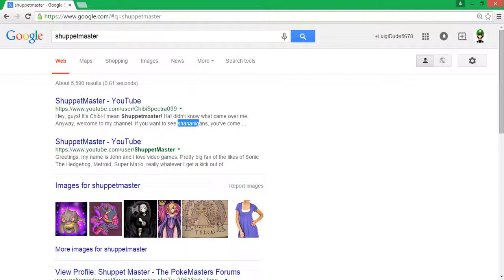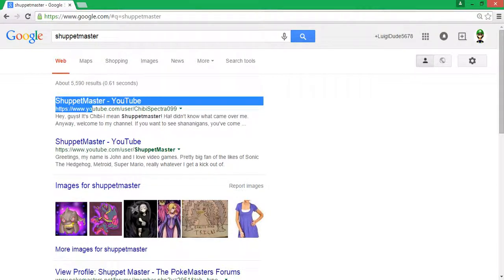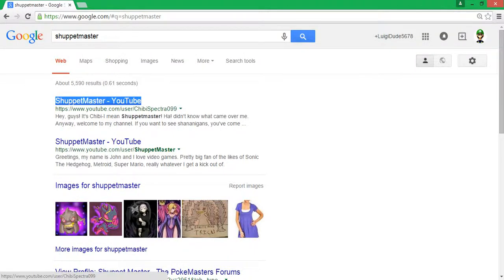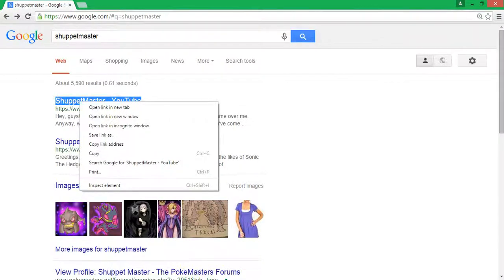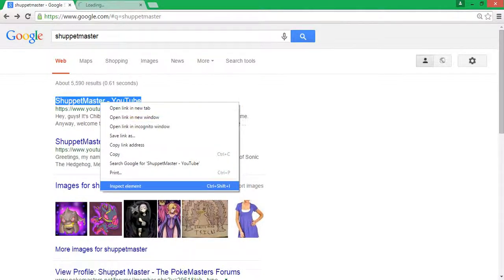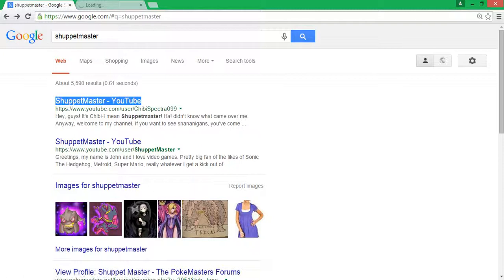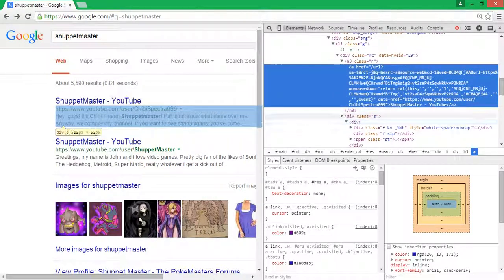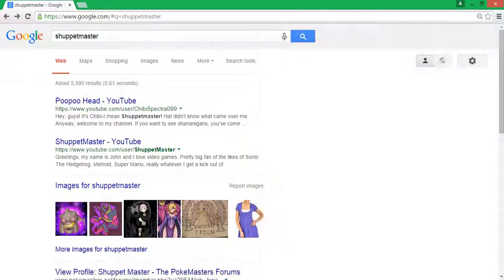How To Edit Almost Any Website With Google Chrome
NOTE* THIS IS NOT PERMANENT. This is just a fun little secret you can use with chrome. Now im gonna say what the others say. This video was made for "educational purposes" only.